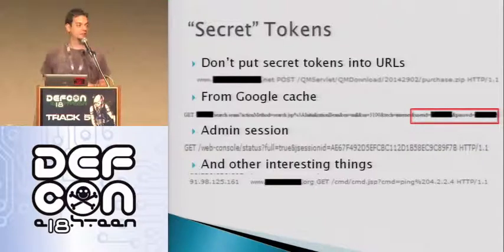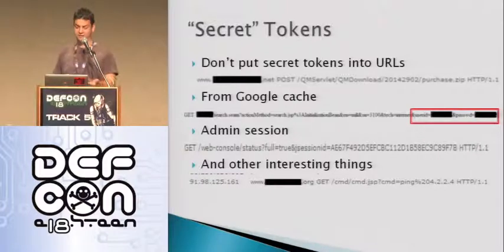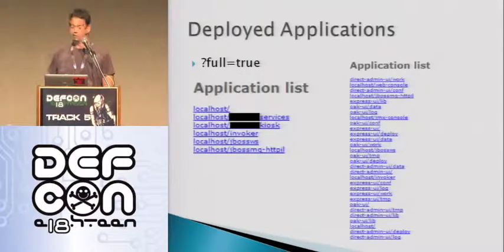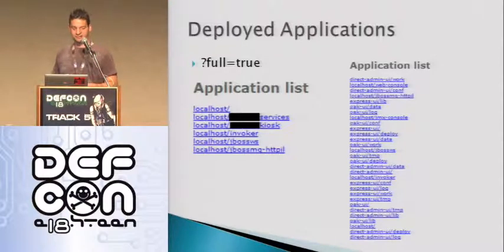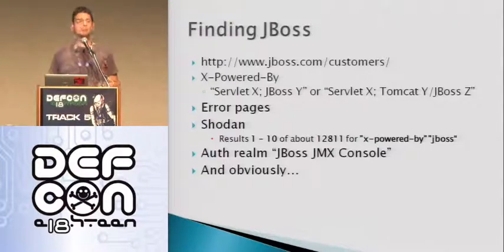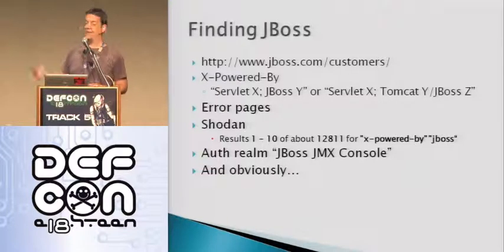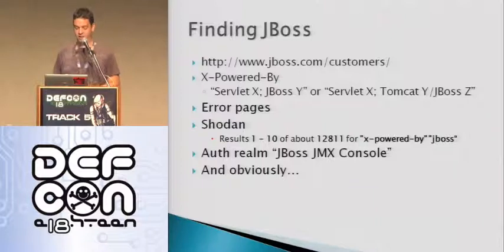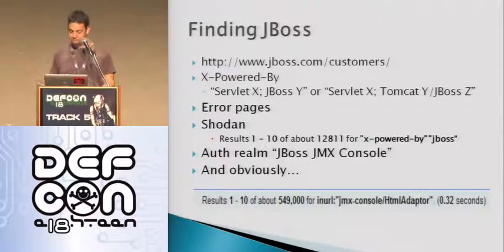DEFCON 18: Like a Boss: Attacking JBoss 2/2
Speaker: Tyler Krpata

JBoss is an open source Java EE application server. Its default configuration provides several insecure defaults that an attacker can use to gather information, cause a denial of service, or even execute arbitrary code on the system.